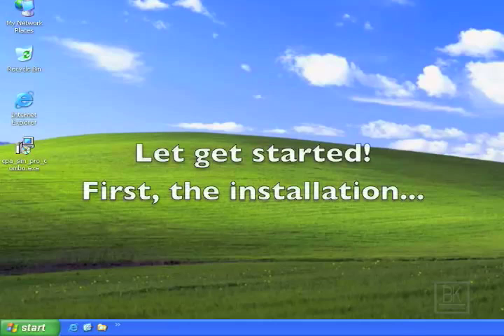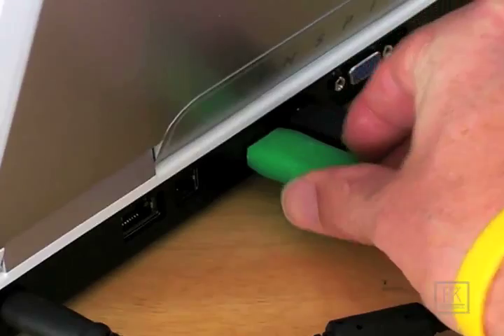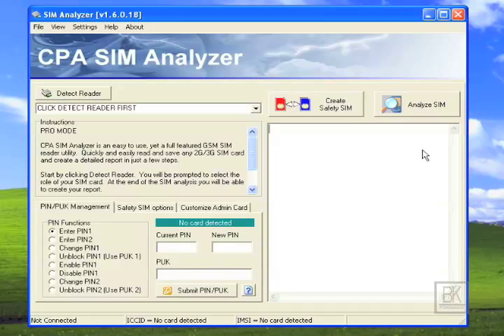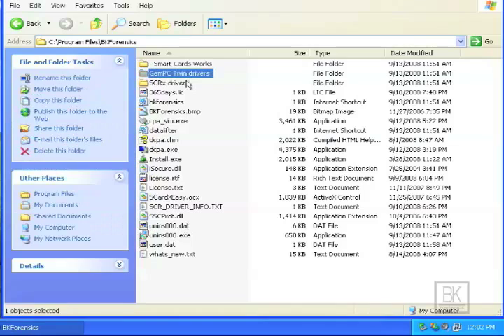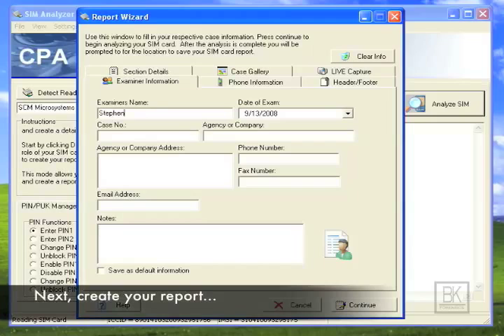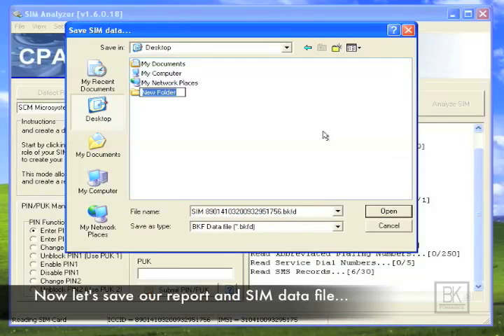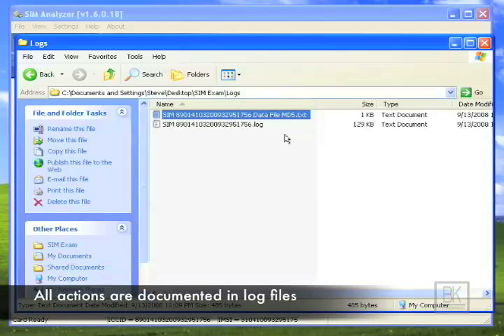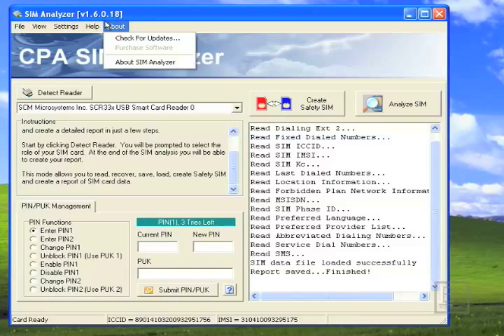Introduction to SIM Analyzer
Get an overview of how to examine a SIM card. This tutorial will show you what a SIM card contains and how to extract both active and deleted data.